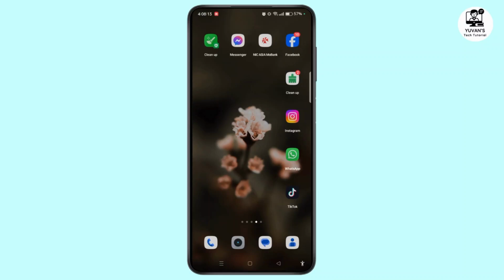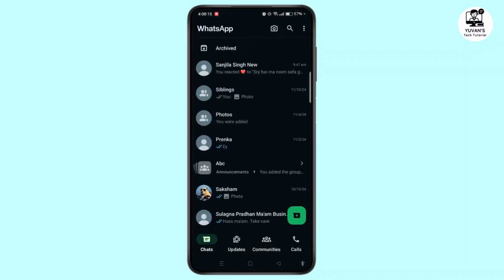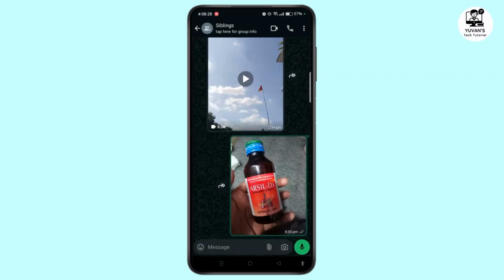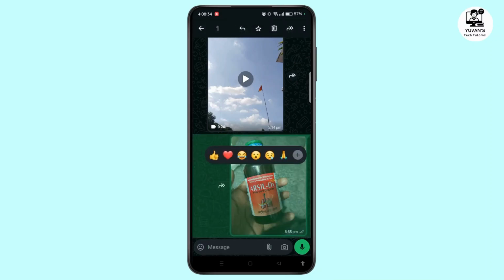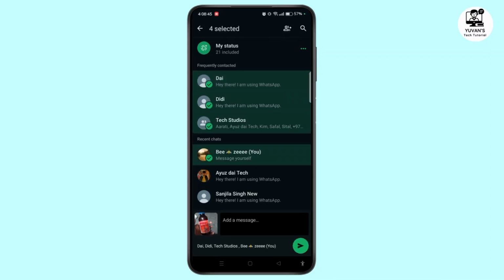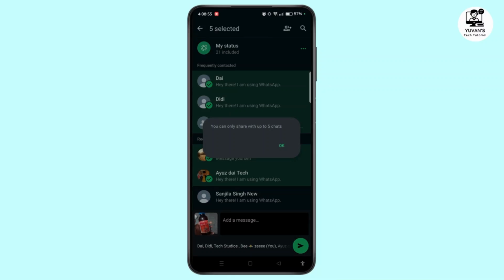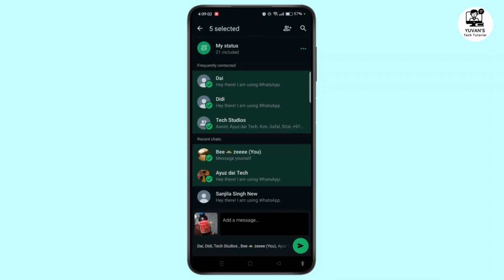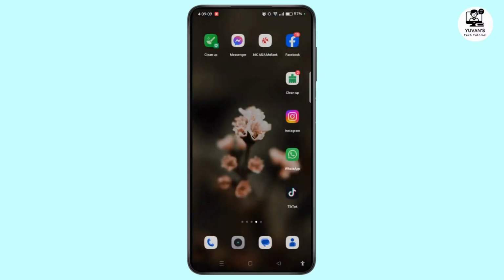How to Send Message to All Contacts on WhatsApp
In this quick tutorial, learn how to send a message to all contacts on WhatsApp. If you need to share a message, photo, or video with all your contacts at once, we've got you covered. We'll walk you through the simple steps to forward your message to multiple chats with ease. Watch till the end for the full guide on how to do this on both Android and iPhone.

Chapters:
00:00:00 - Introduction
Welcome to the tutorial on how to send a message to all contacts on WhatsApp!

00:00:05 - Launch WhatsApp
Open the WhatsApp application on your device.

00:00:12 - Go to Chat Section
Tap the chat icon at the bottom left to access the chat section.

00:00:18 - Select the Chat
Choose the chat you want to send a message, photo, or video from.

00:00:25 - Forward Media
Tap and hold the media or message, then select the forward icon at the top right.

00:00:32 - Choose Contacts
Select contacts one by one to forward the message, up to five at a time.

00:00:40 - Send to All Contacts
Repeat the process for all contacts, tapping the send arrow at the bottom right corner.

00:00:47 - Conclusion